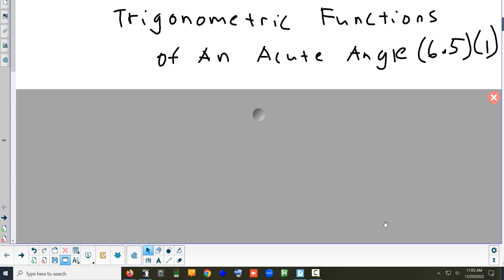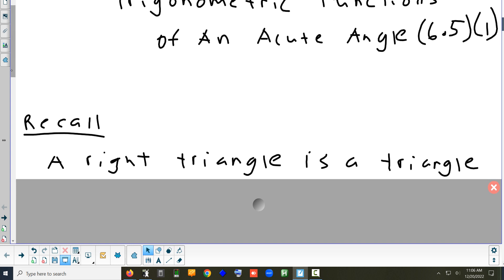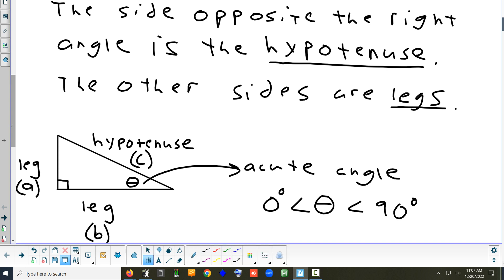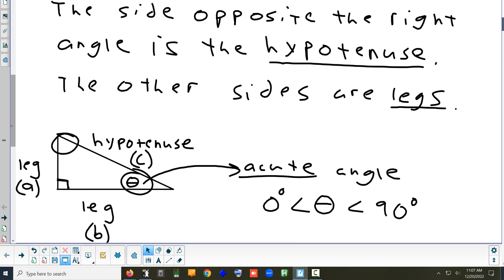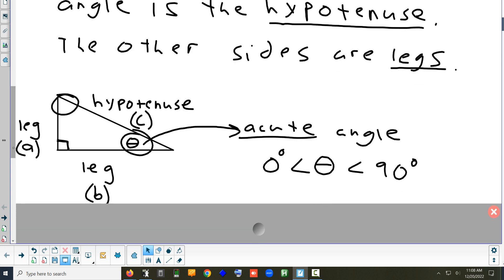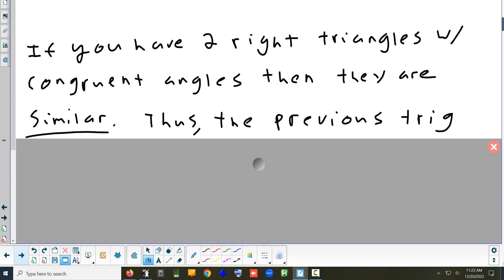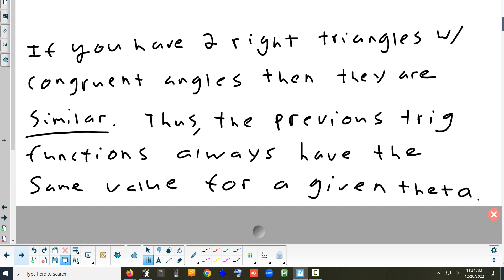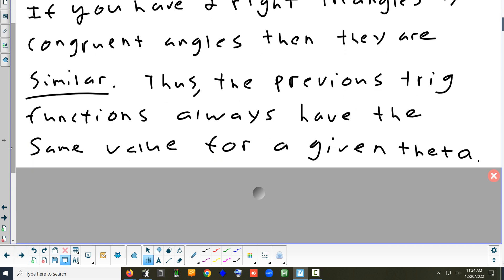6.5(1) Right Triangle Trigonometry 12-20-22